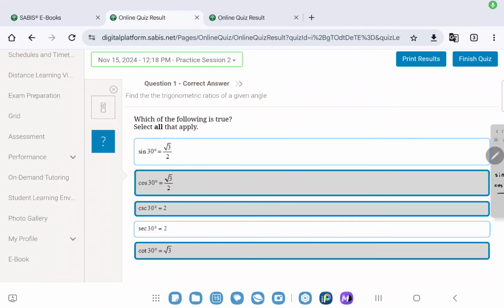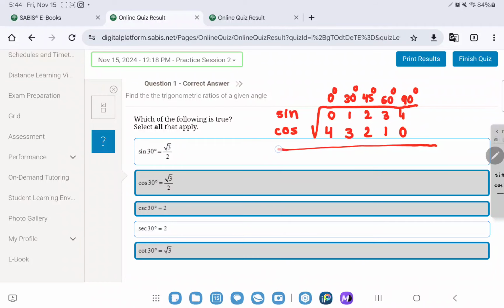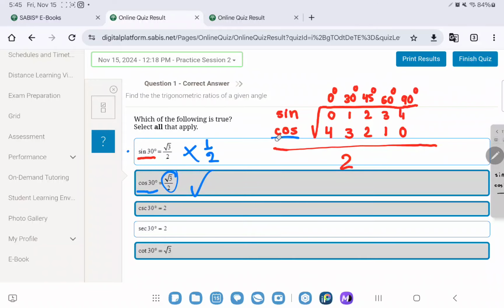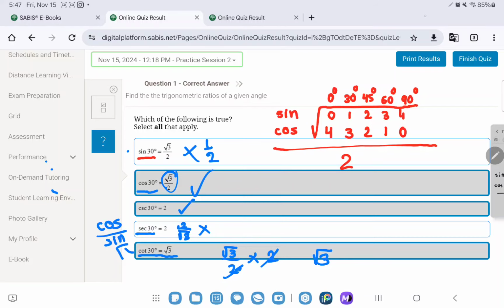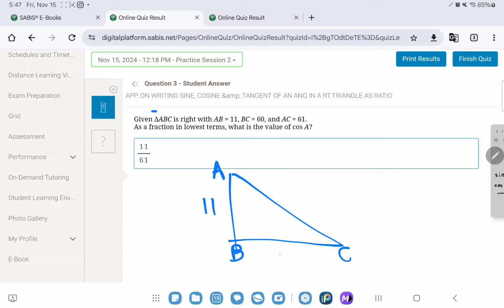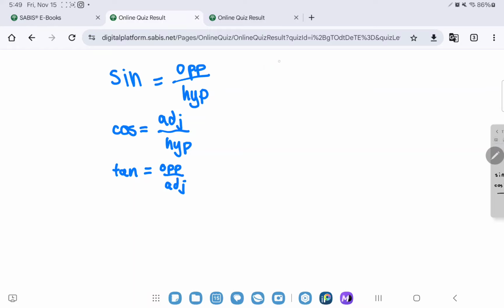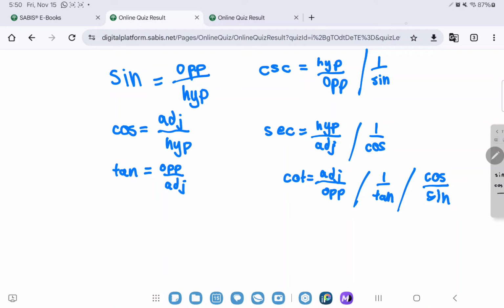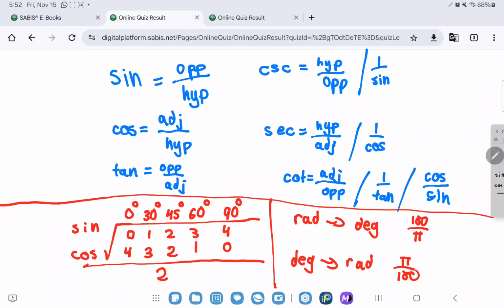geom 4.4 (explained by hala)